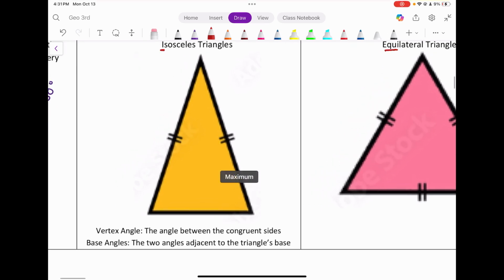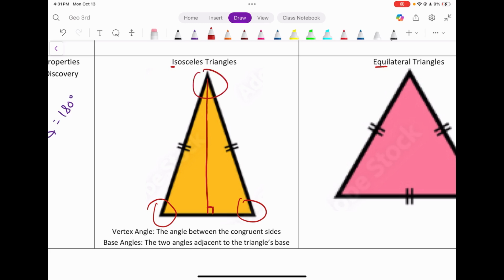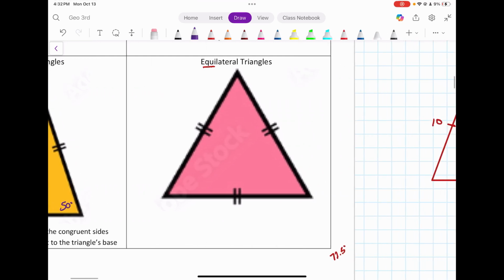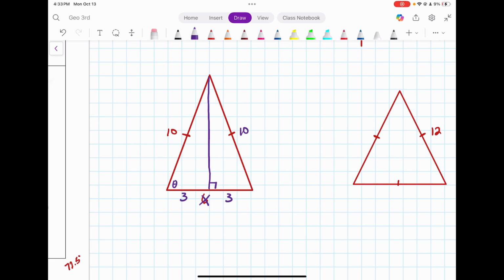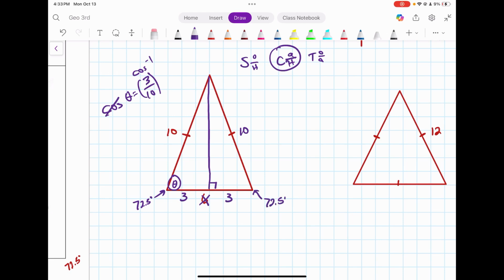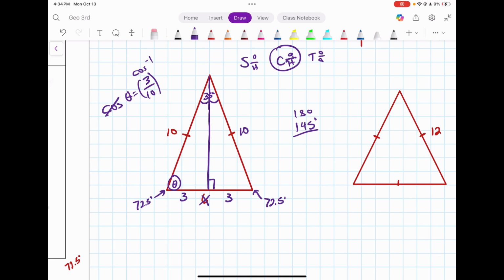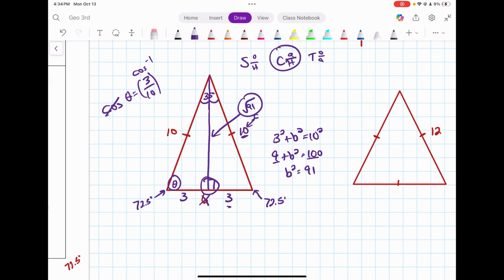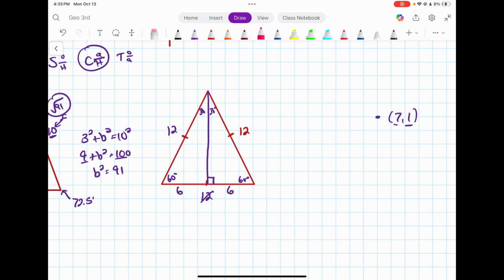Isosceles and Equilateral Triangles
find missing sides and angles in isosceles, equilateral, and scalene triangles using basic properties